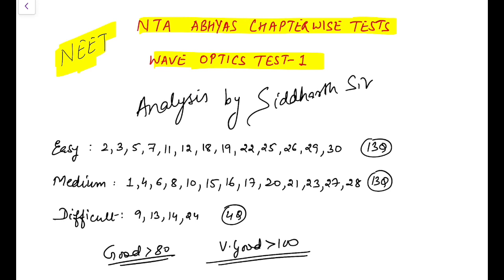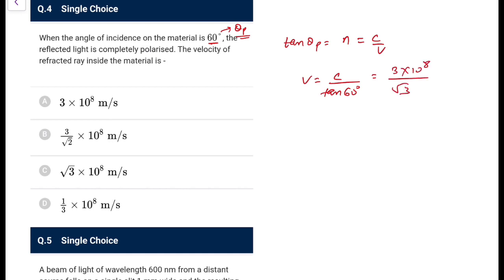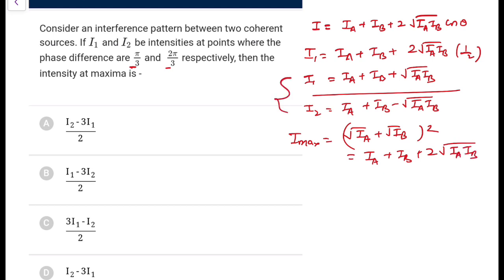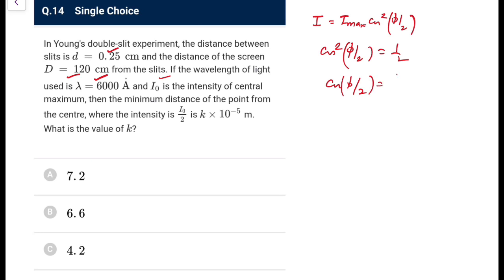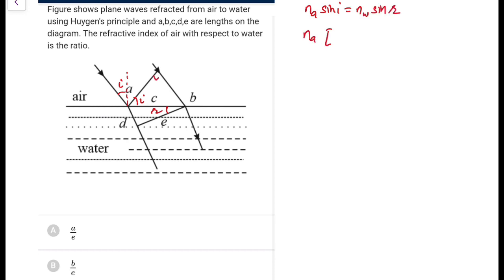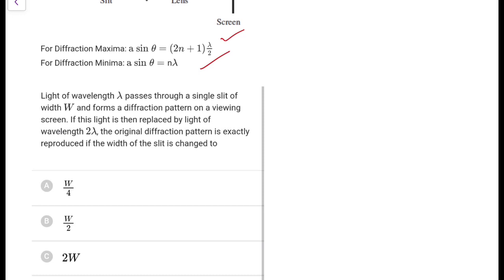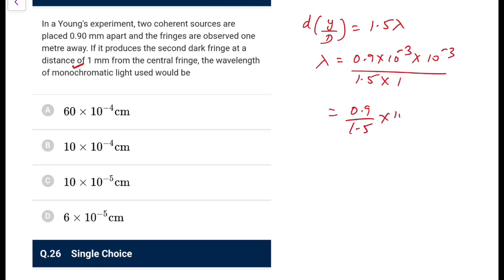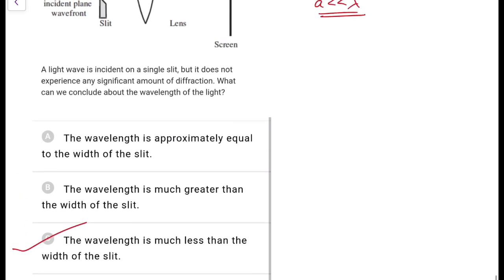NTA Abhyas NEET Chapter Tests Solutions: Wave Optics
Get the solutions and analysis of Wave Optics Test -1 released by NTA on NTA Abhyas app for NEEt students.
Paper is good one for practice.